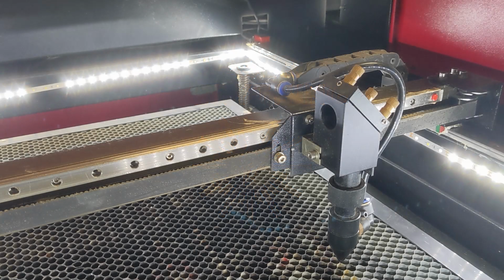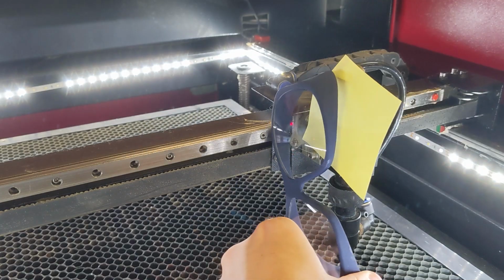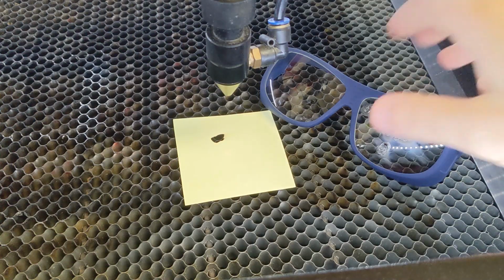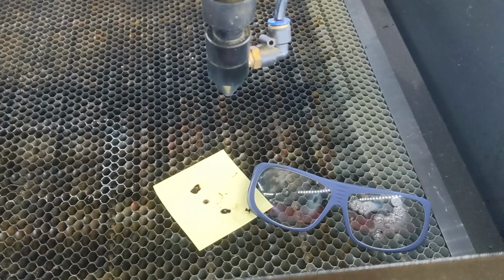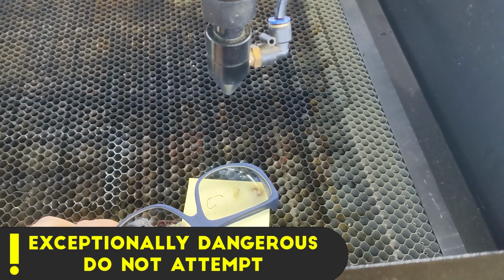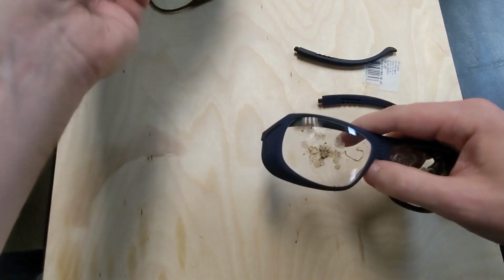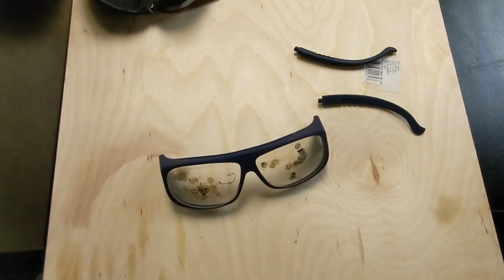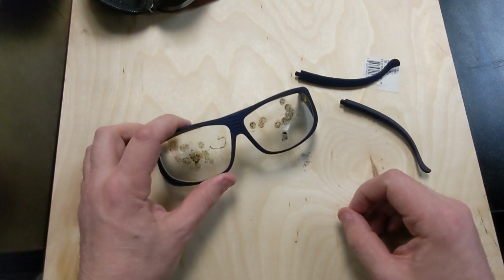The BEST CO2 Laser Safety Glasses | FreeMascot 10600nm Glasses Review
It's time for some new laser glasses! Today I'll guide you through a review of the FreeMascot 10600 CO2 Safety Goggles! We run this pair through an absolute laser gauntlet to see if they're safe and wow - these things are COOKED. I hope this video helps you out if you're in need of some new glasses. I do definitely recommend these and I'm picking up a few pairs for my own personal use. Remember - these don't work for FIBER wavelengths so don't use them for that!
IMPORTANT: Laser safety glasses SHOULD be tested with a laser power sensor to be deemed 100% SAFE. I have not done this with these glasses. Use at your own risk. Test with a power sensor to be 100% confident in any pair of laser safety glasses you own.

► FreeMascot 10600nm CO2 Safety Glasses
► FreeMascot 1064nm Fiber Safety Glasses

0:00 - Intro - Overview
0:45 - Direct Beam Test
3:10 - Focused Beam Test
4:49 - Focused Beam Distance Test
6:03 - Physical Product Review
8:21 - Conclusion | Recommendation
9:53 - Outro - Supporting The Channel